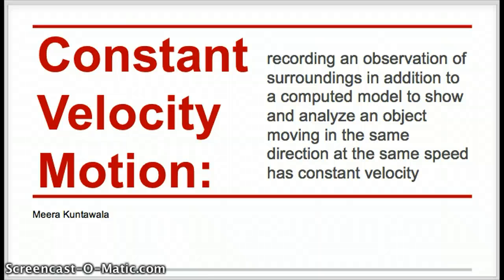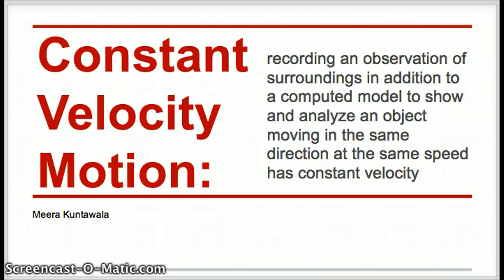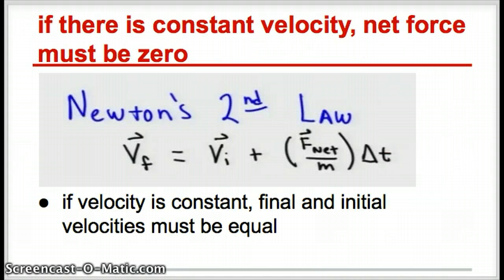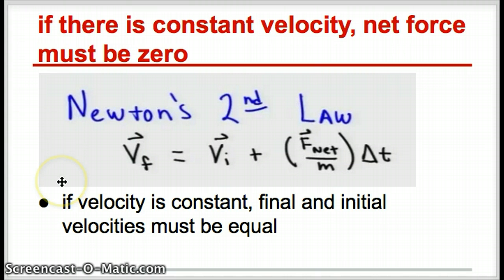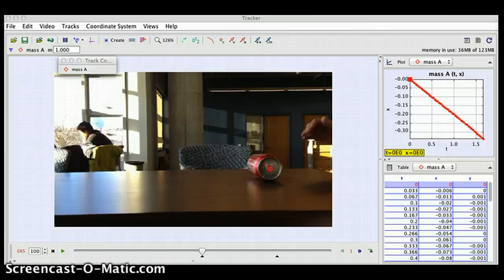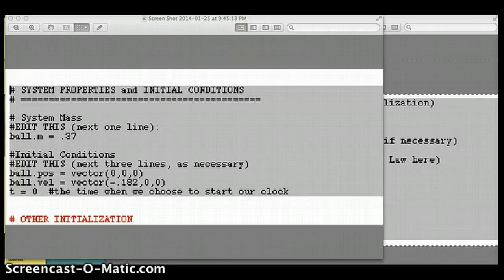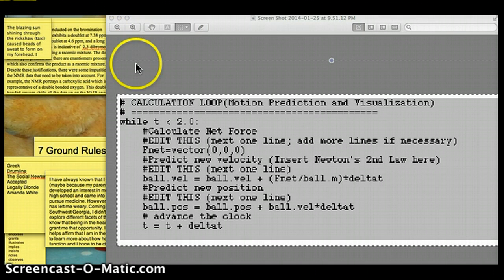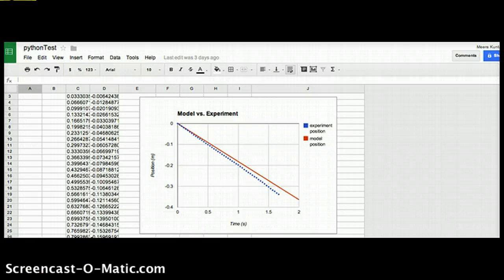Modern Physics Lab 1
Modern Physics M05 Lab on Constant Velocity Motion